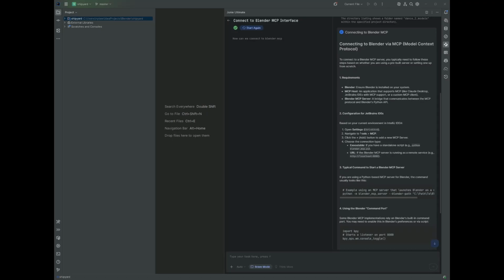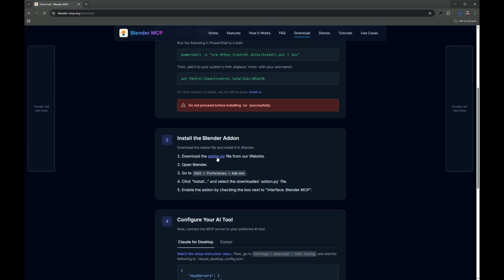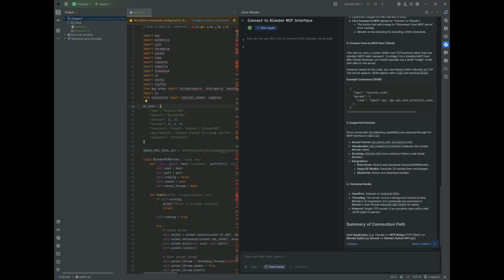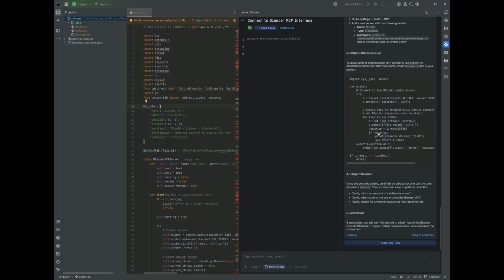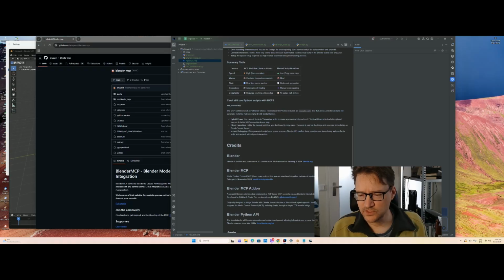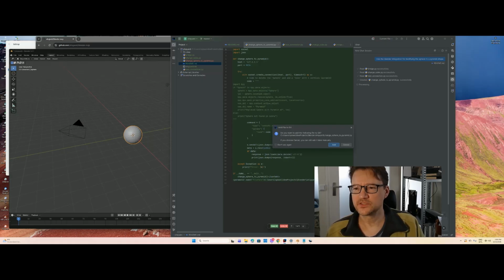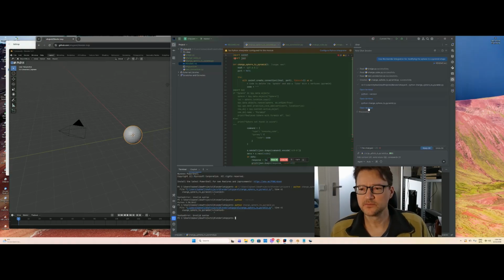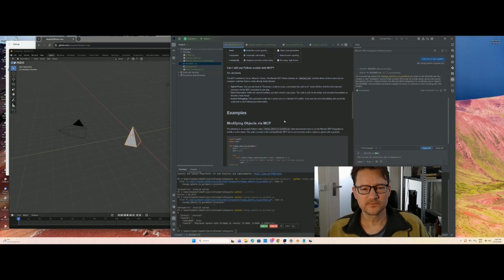Tech Session 4 - Using Blender MCP with Junie and CoPilot